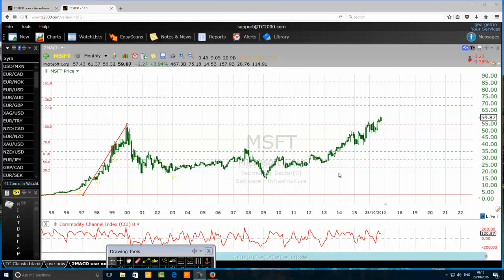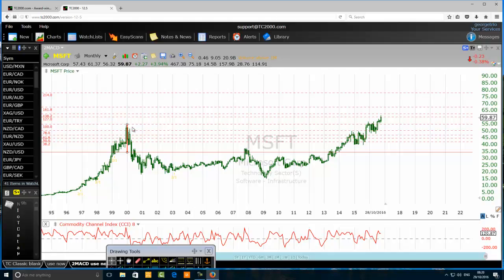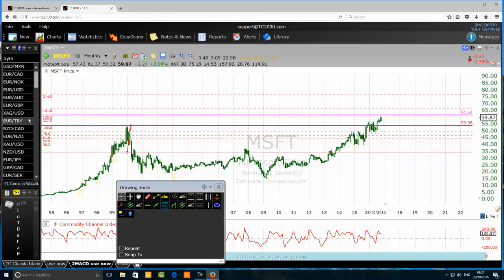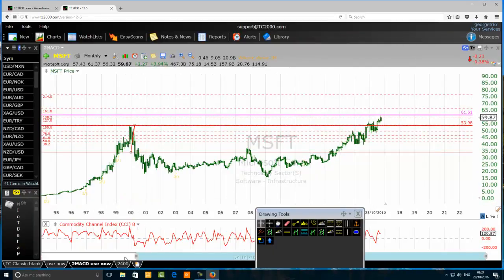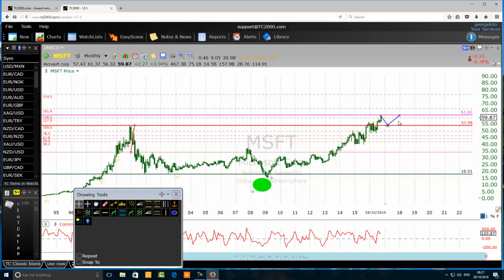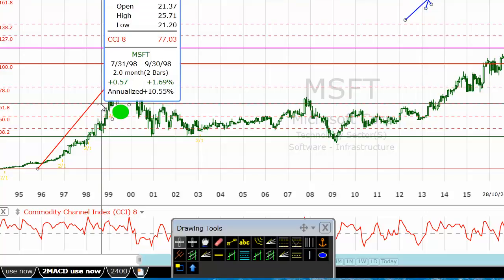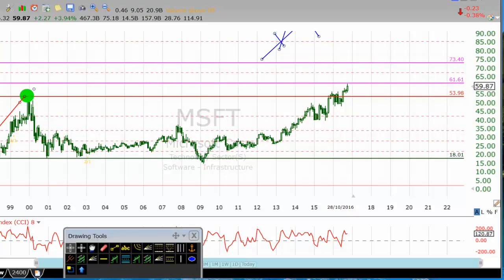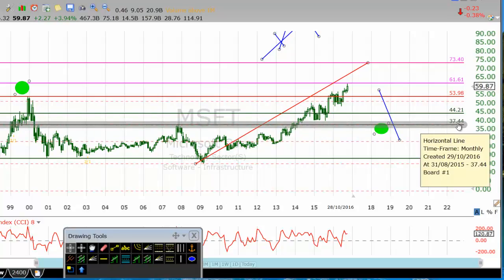Microsoft Stock | Fibonacci Trading Tips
Microsoft Stock And Fibonacci Trading
Should one buy or sell Microsoft stocks?  This stock technical
analysis will help traders and investors to made up their
minds and improve their Fibonacci trading.  Know how do the
pros use Fibonacci extensions and retracements to time the
financial markets.

Though, Microsoft has recently released their surface studio, the question remains if one should buy the stock at any price.